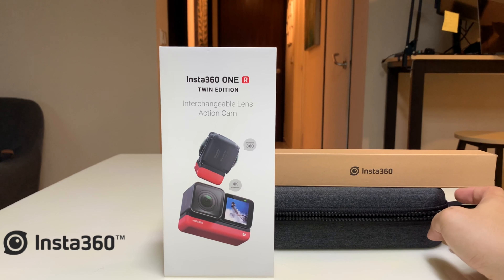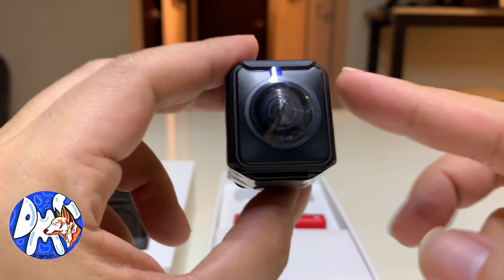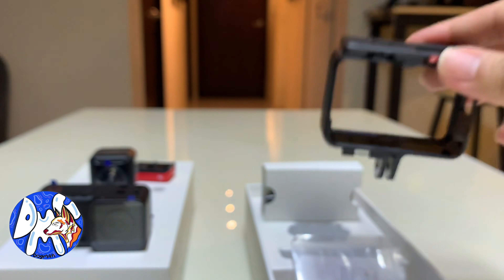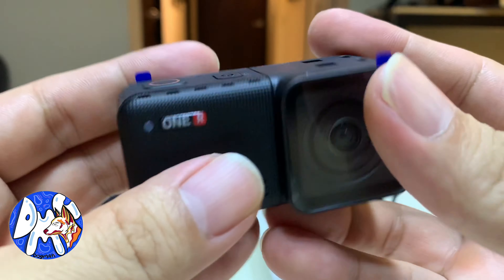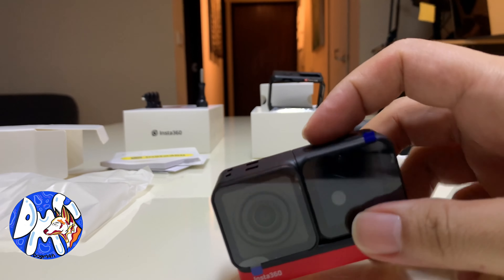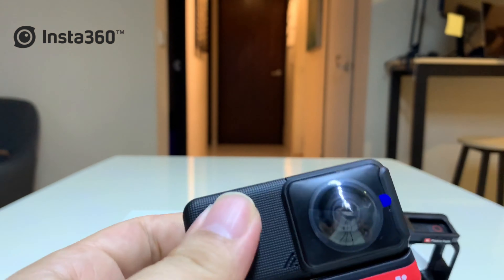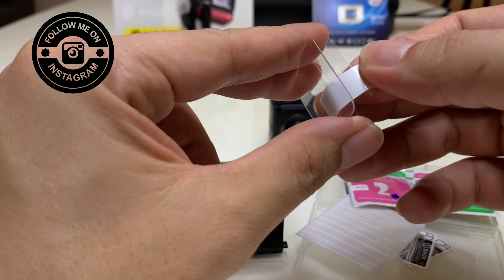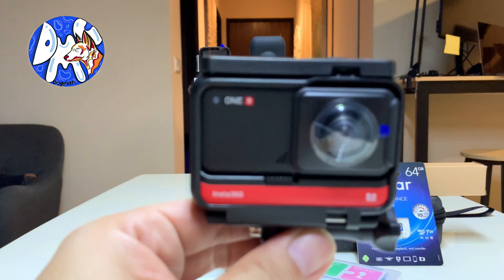Insta360 ONE R Twin Edition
Insta360 One R. The latest shooter blends the best of action and 360-degree cameras into one sweet, modular package.